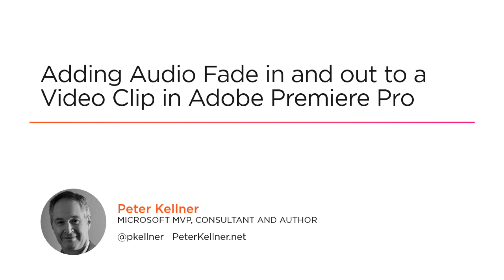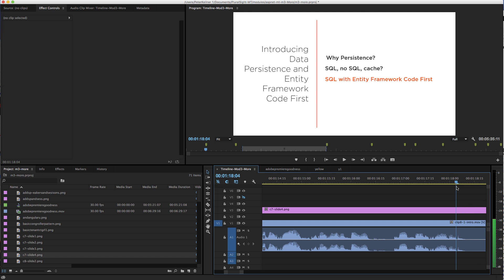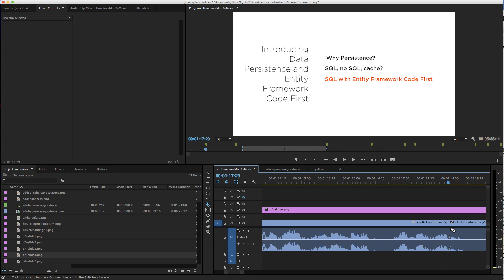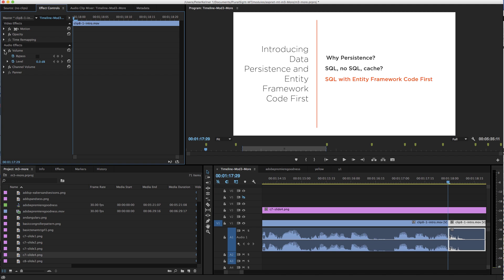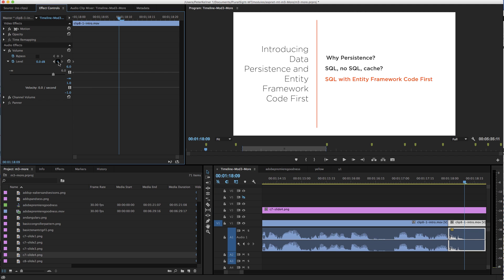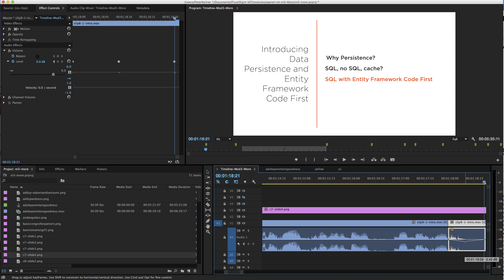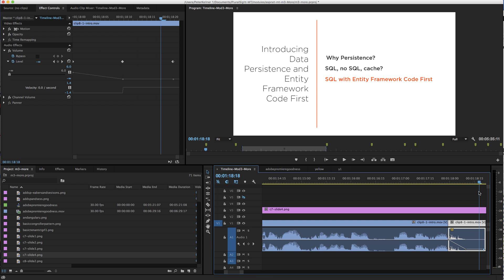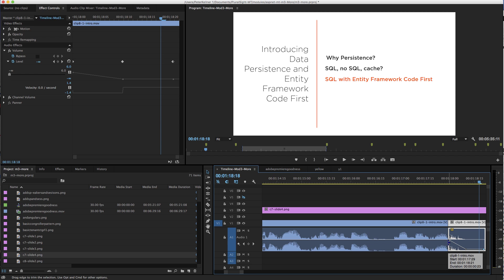Adding Audio Fade in and out to a Video Clip in Adobe Premiere Pro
One high class move you can take to make your videos sound more professional is to fade in and fade out the audio at the start and end of your videos.

This short video (90 seconds) shows you how to easily do that.  If you like this clip, take a look at how to wrangle the timeline in Premiere Pro here: